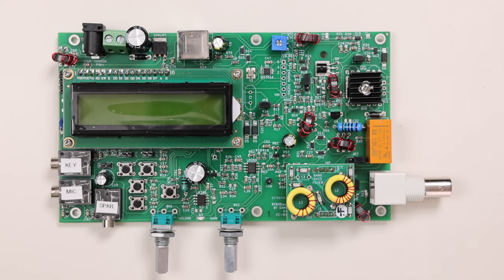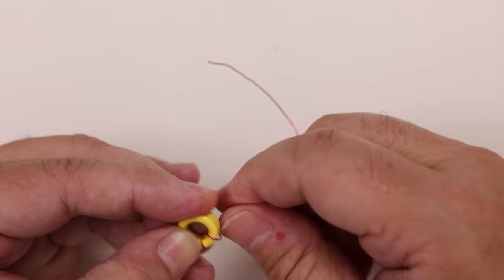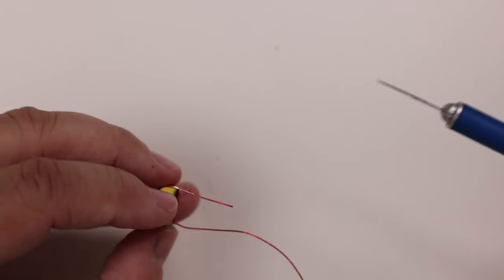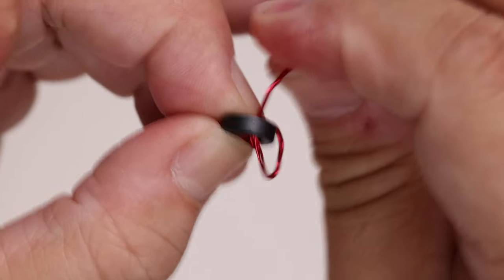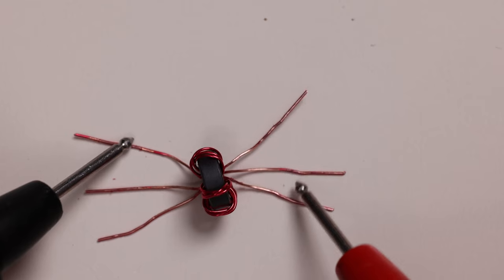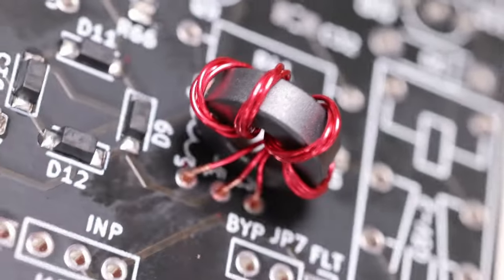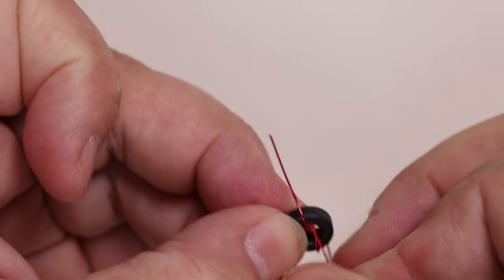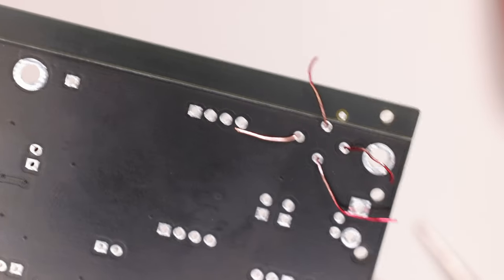Winding Toroids for the RFBitBanger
Paul KB5MU walks you through winding the inductors, chokes, and transformers on toroidal ferrite cores for the RFBitBanger, an off-the-grid QRP amateur radio transceiver kit designed by Daniel Marks, KW4TI, and distributed by Open Research Institute.